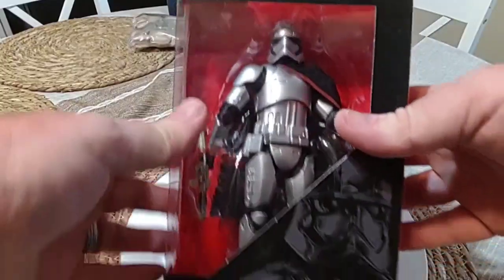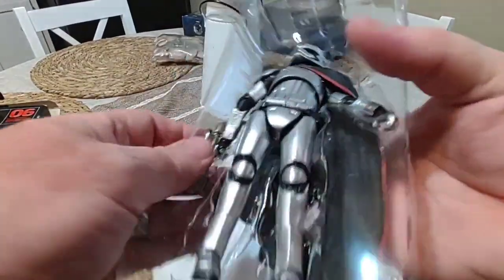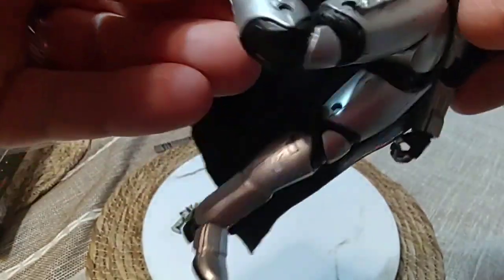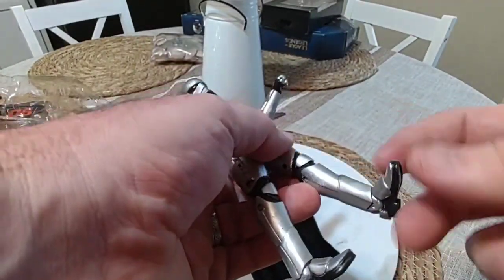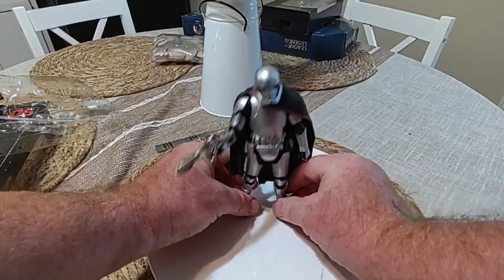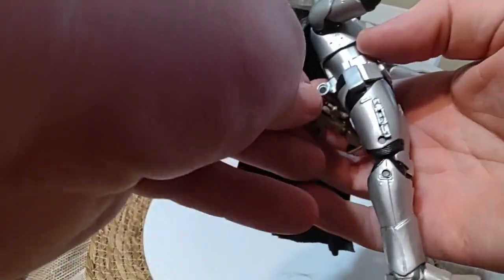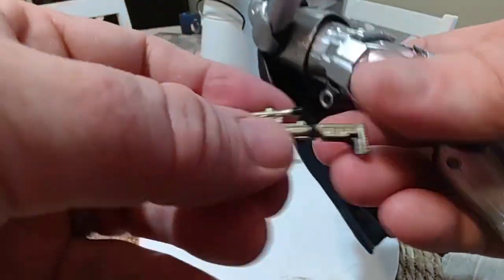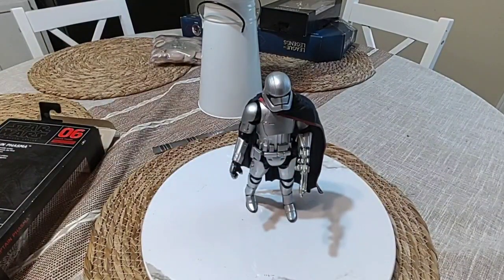star wars black label figure review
Captain phasma black label figure  review